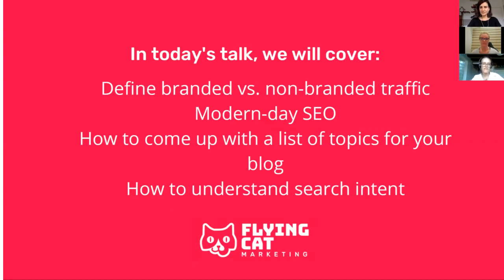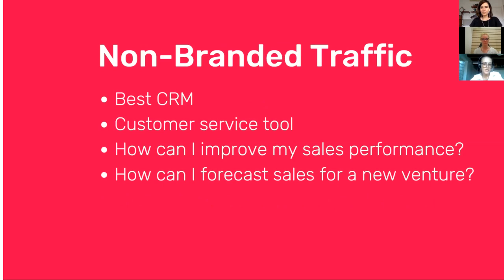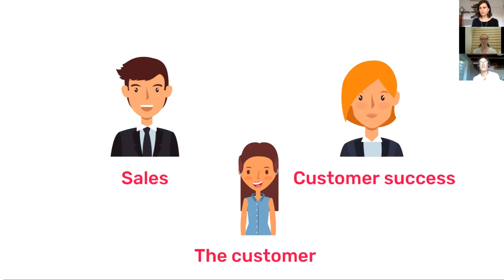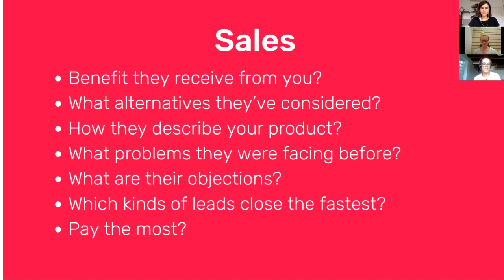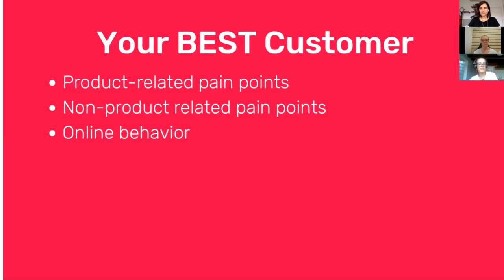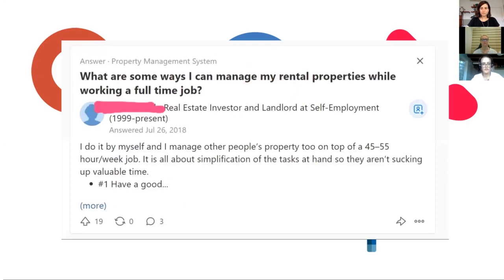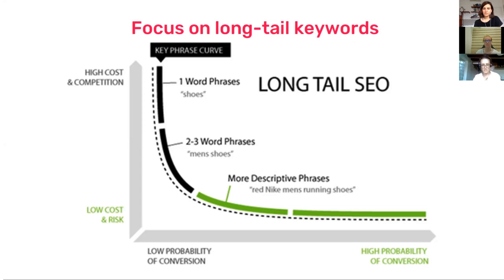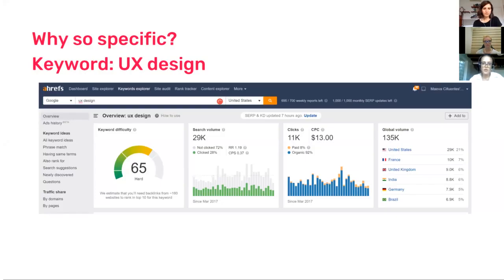Creating a Non-Branded Traffic Blogging Strategy With a Small Team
Flying Cat Marketing's presentation with Growth BCN. We talk about:

- Non-branded queries
- Non-branded traffic
- Search intent
- Search engine optimization for topical authority
- Content marketing strategy for small businesses